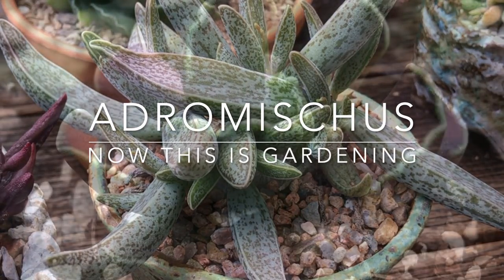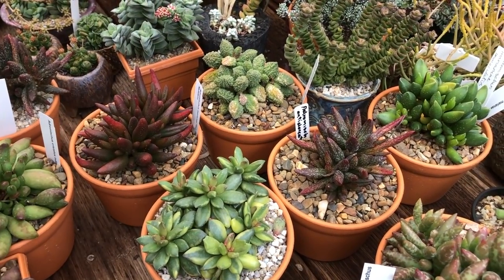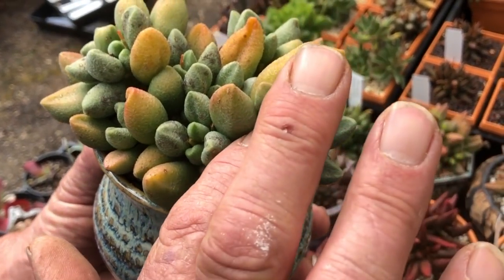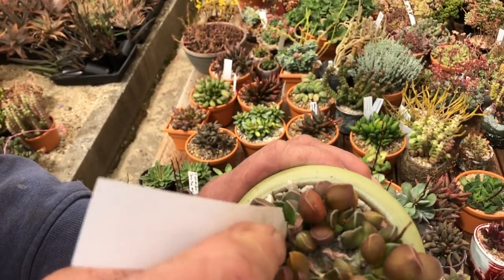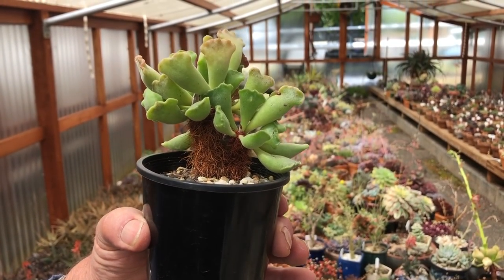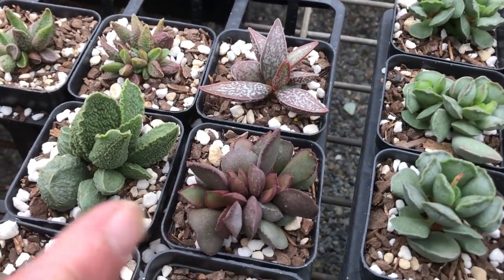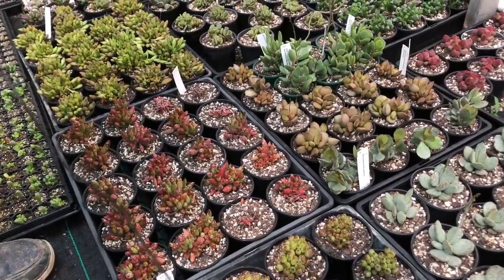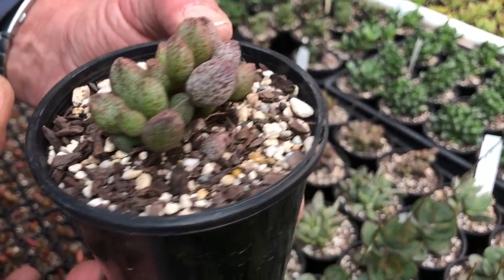Adromishcus Collection New and Rare Succulents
Adromischus is a large genus of succulent plants with around 30 species. Many sub species and cultivars are also available.

Grown for the interesting foliage, they make great container plants and are generally easy care.